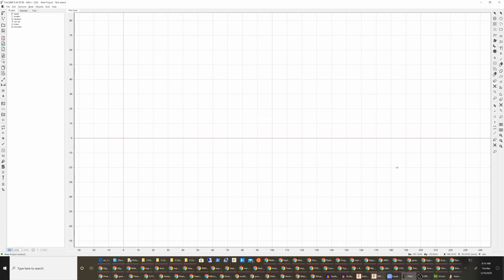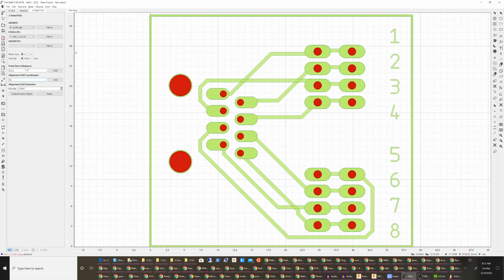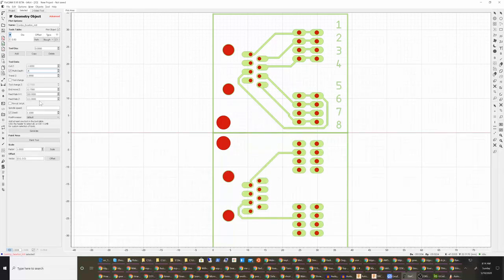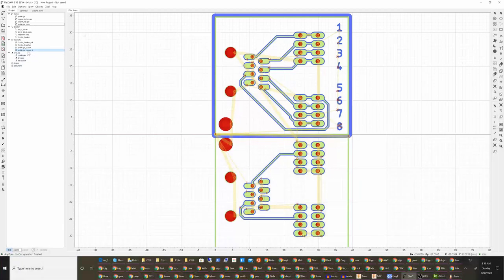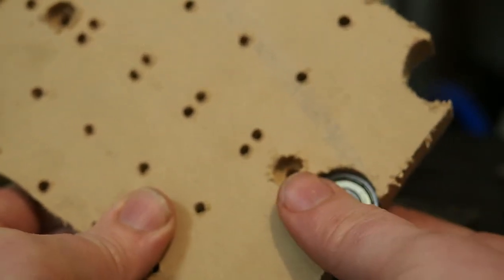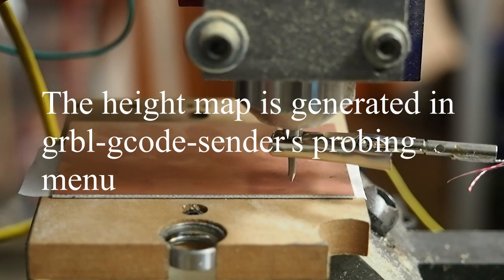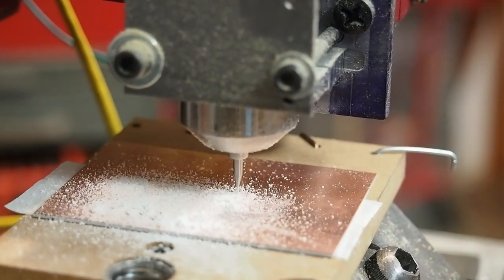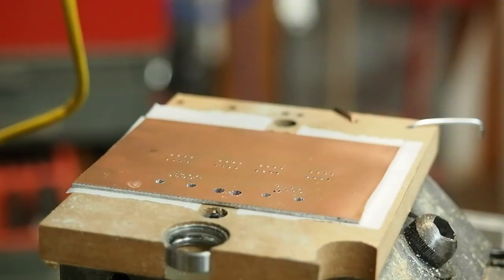double sided pcb with flatcam and grbl gcode sender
my first double sided pcb milled with a NSK NR40 high speed spindle mounted as a subspindle on my micro mill overkill machine.